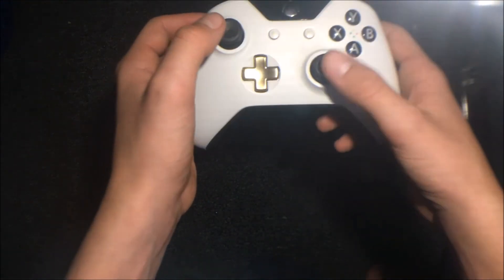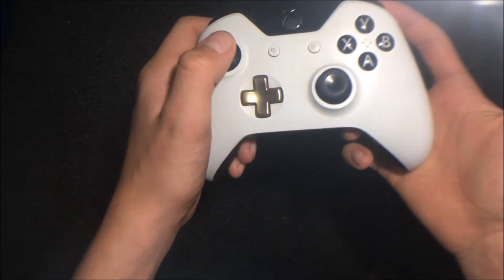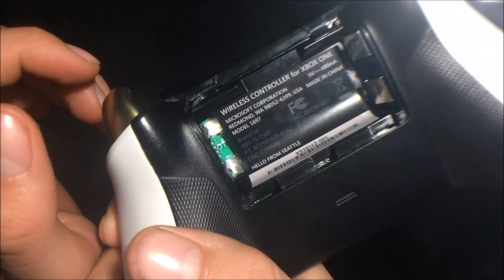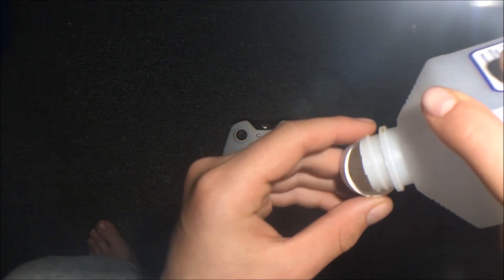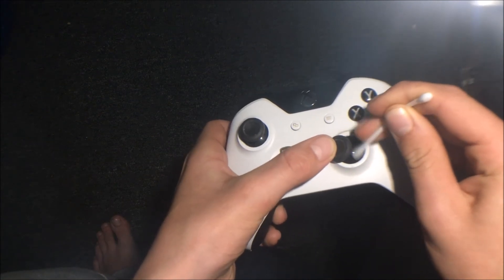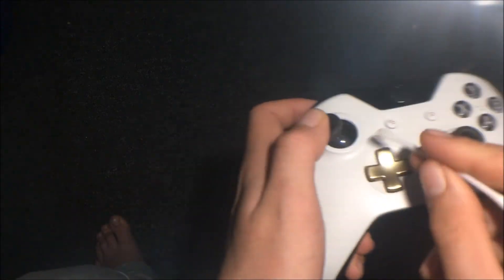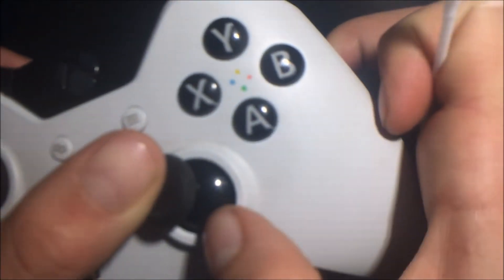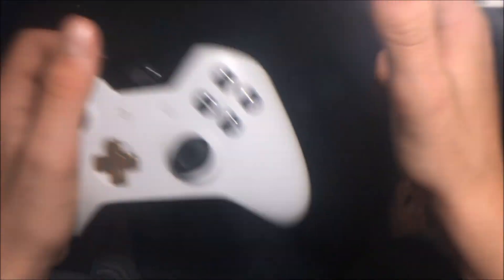How To Fix Sticky Joy Sticks Without Dissembling.